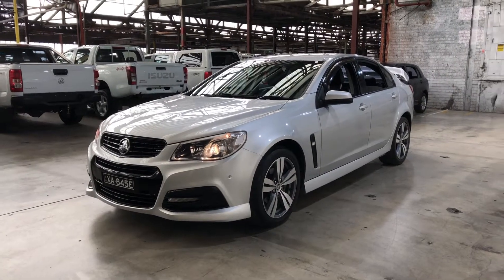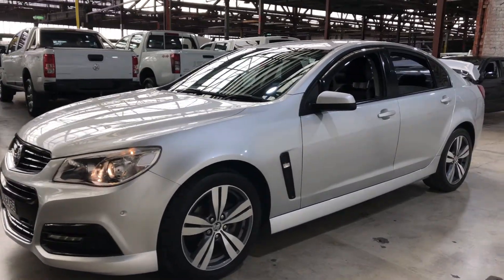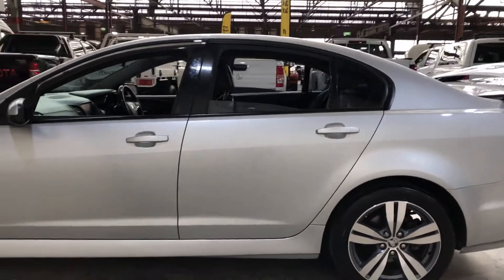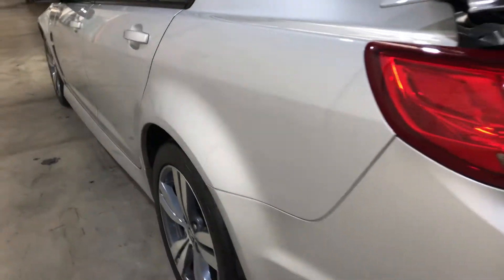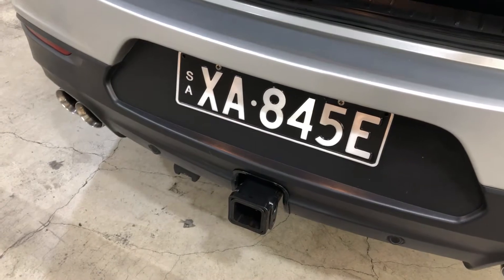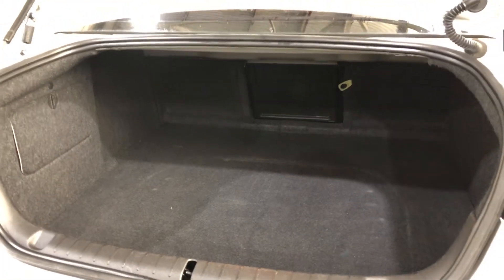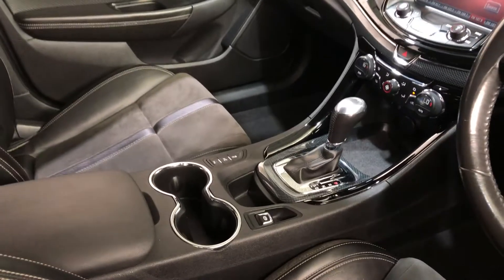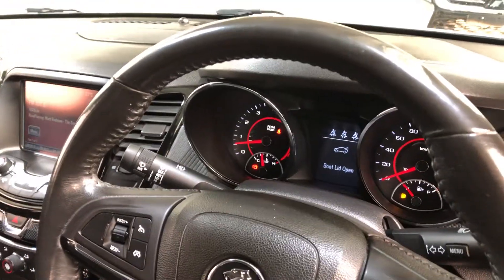2014 Holden Commodore VF MY14 SV6 Silver 6 Speed Sports Automatic Sedan #51227